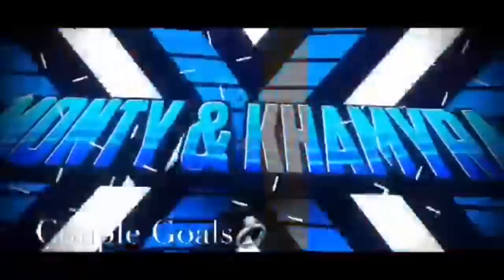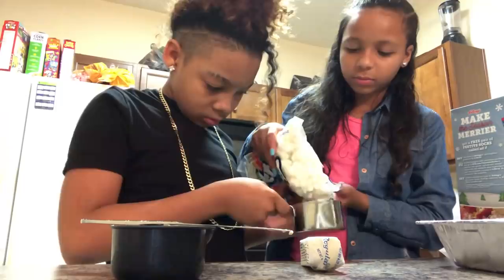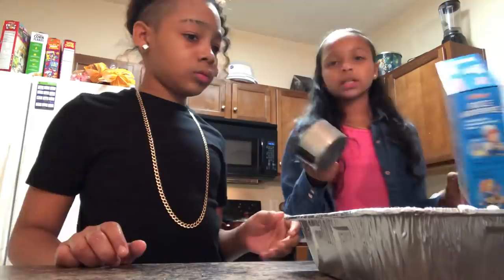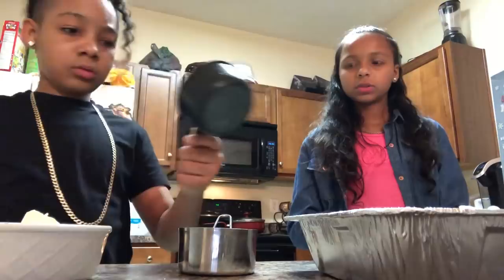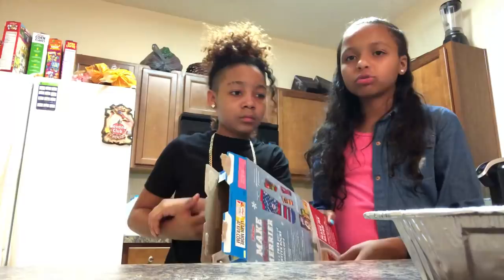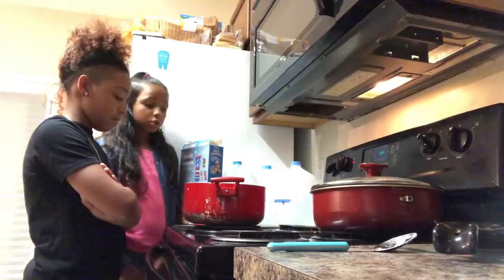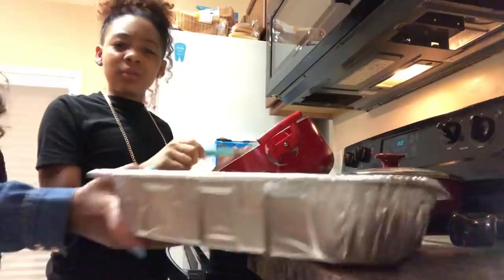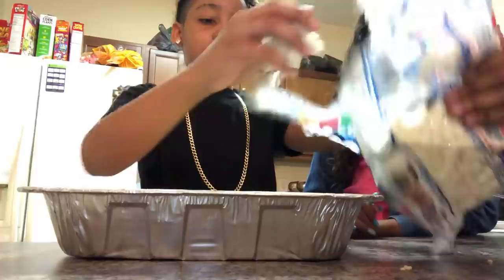Making Rice Krispies Treats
follow me everywhere @curlyheadmonty